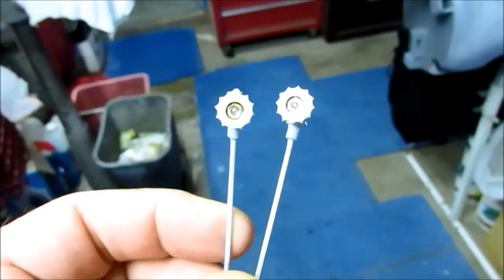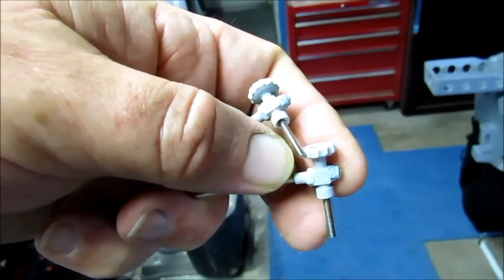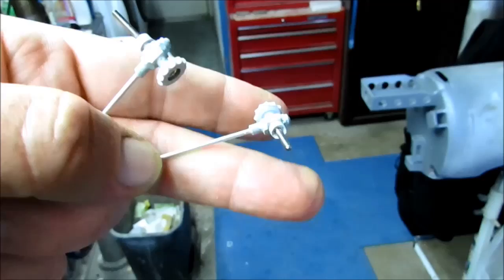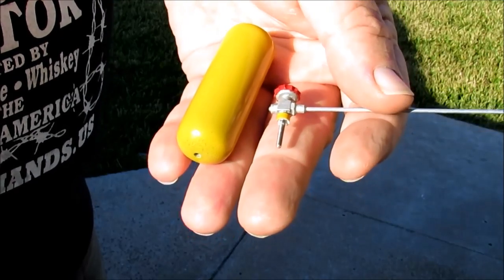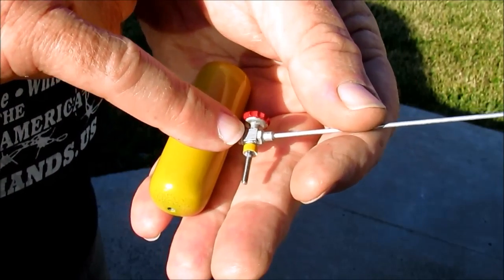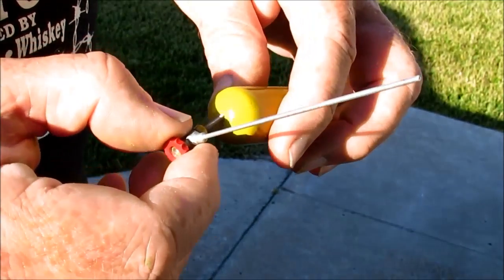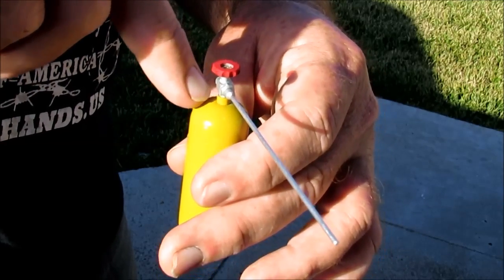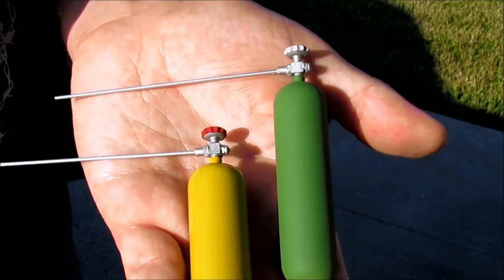Corsair #116, Cockpit Detailing, Chapter 11, Finishing the Oxygen Bottle Assemblies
This is the final installment in the oxygen bottle saga: Final Assembly.